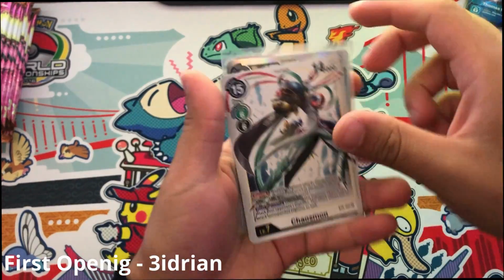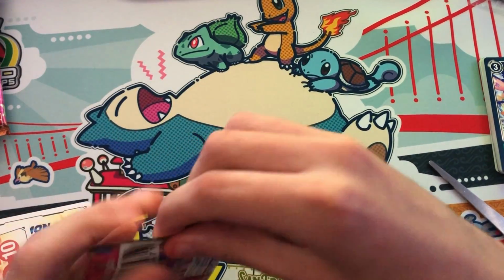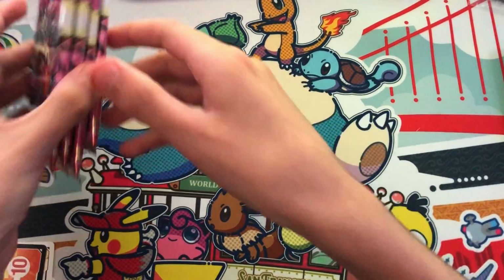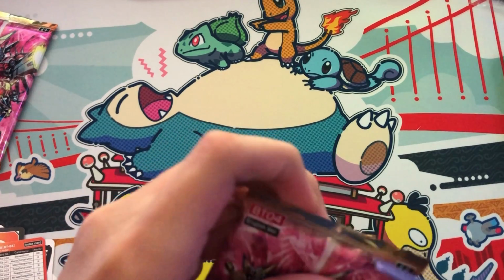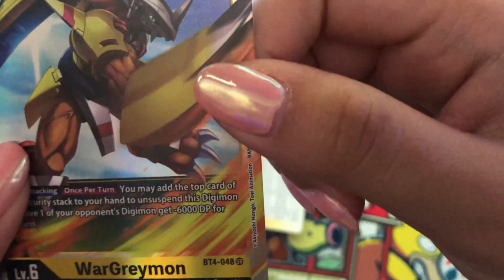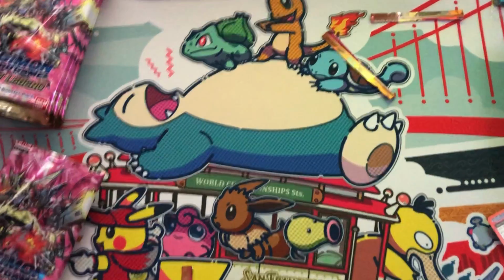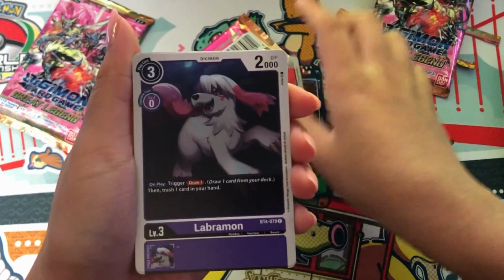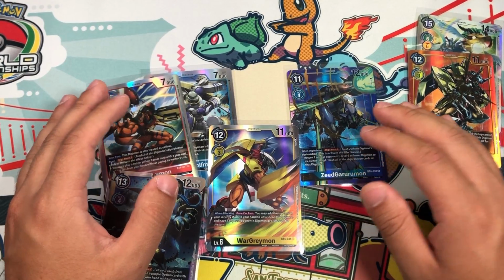Digimon Great Legend Booster Box Opening Part 2!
The luck was shining through in this video! All card prices shown are from TCGPlayer during Great Legends prerelease time period.